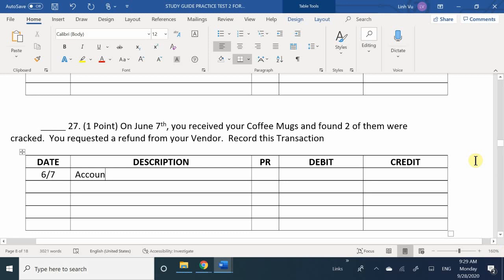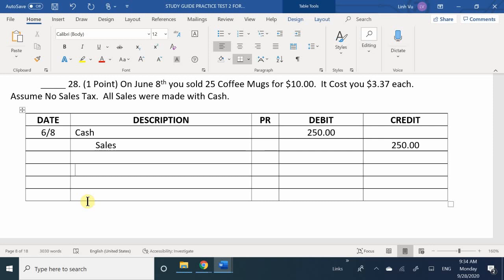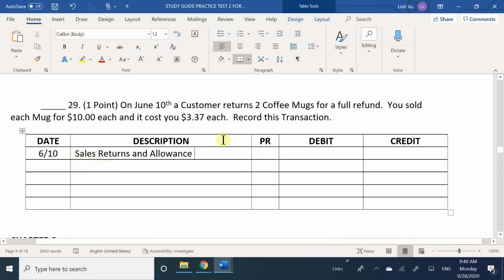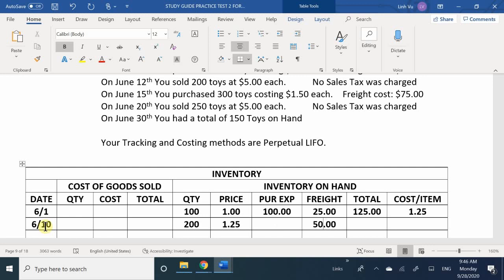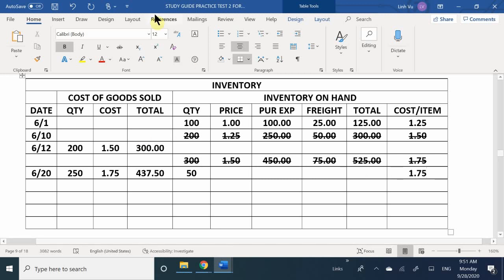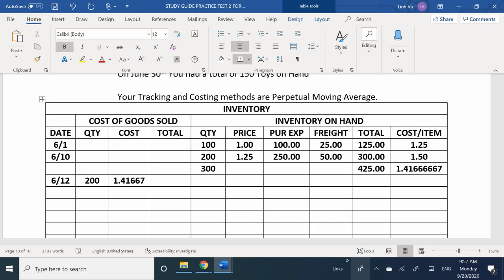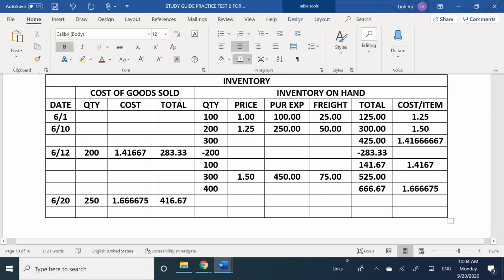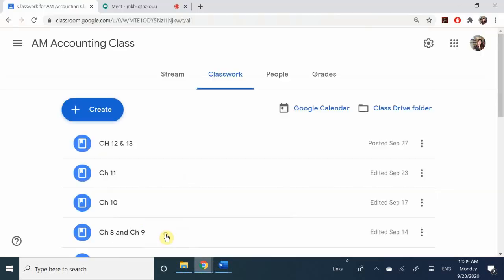ACCT MIDTERM REVIEW P2